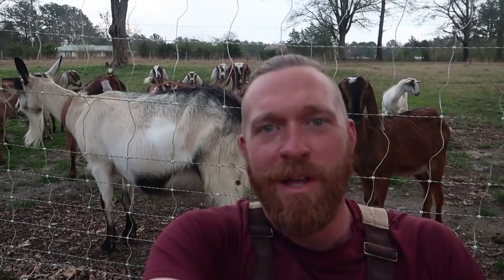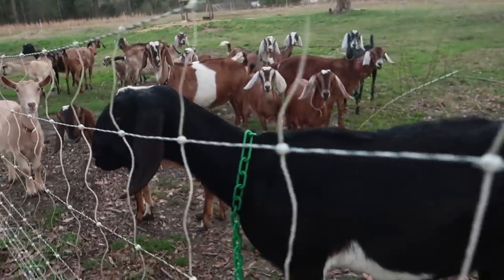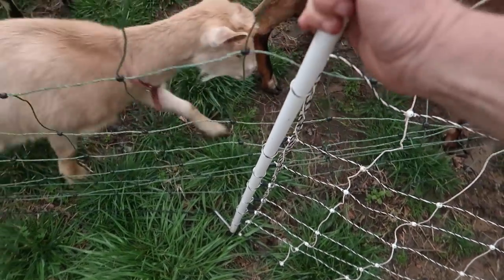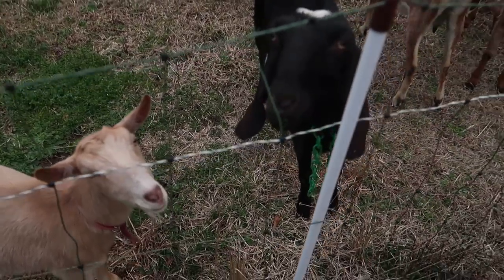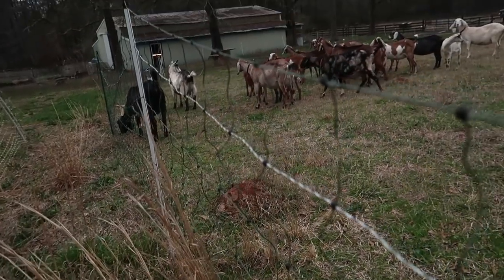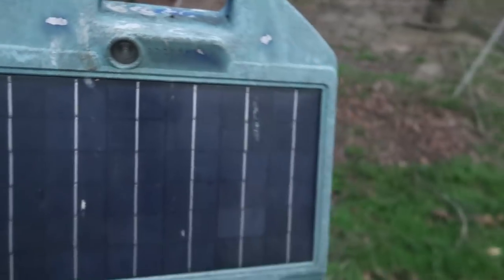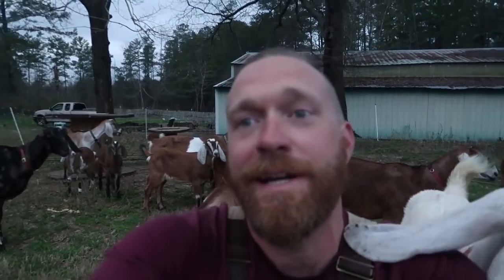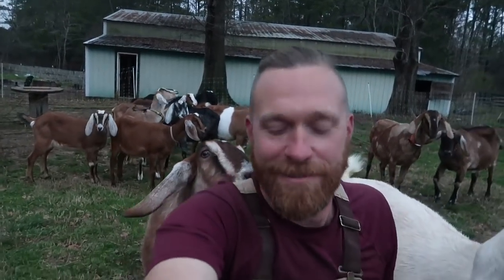Goat Fence Collaboration With Sweet Iris Farm and Farmer G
Our Incubator and Egg Turner